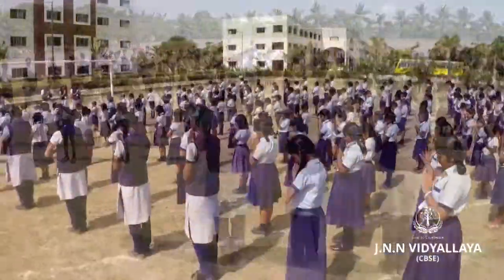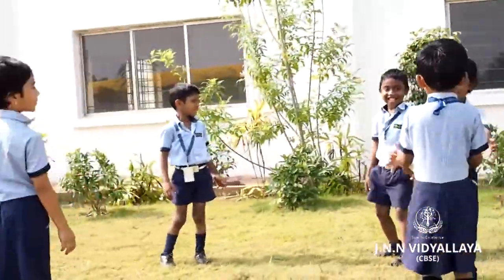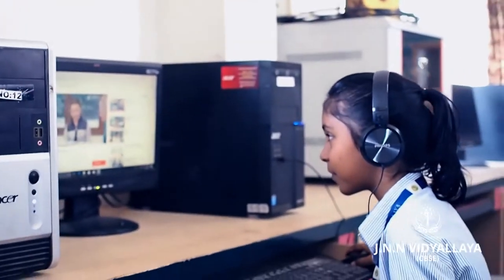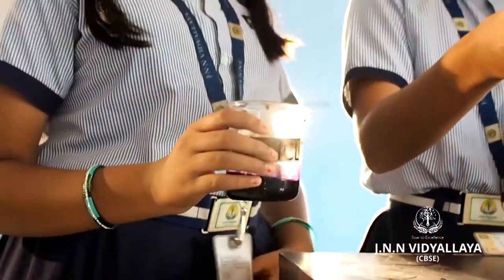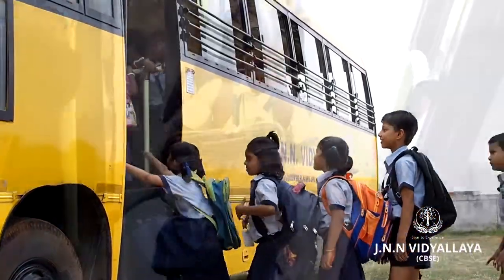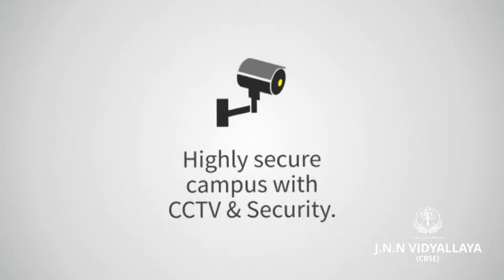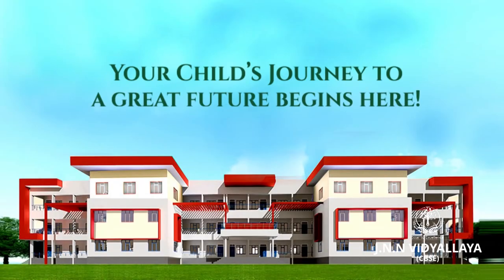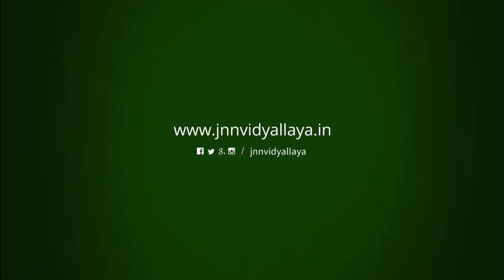J.N.N Vidyallaya (CBSE) - School Profile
Your child's journey to a great future begins here!

J.N.N Vidyallaya (CBSE),
90, Ushaa Garden, Kannigaipair,
Chennai - Periyapalayam Highway,
Tiruvallur 601102